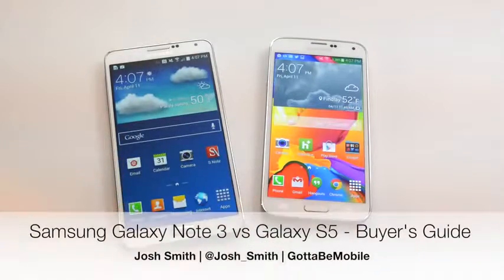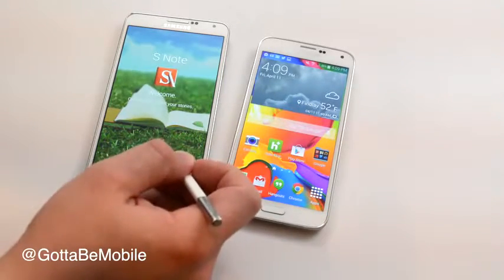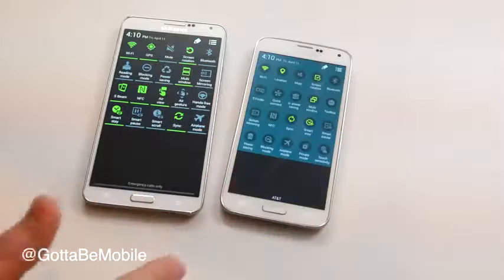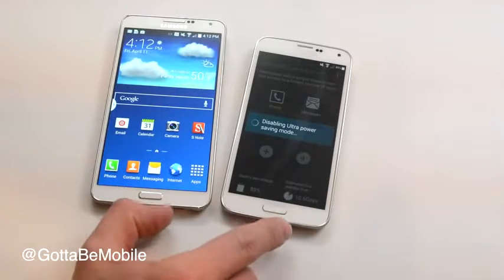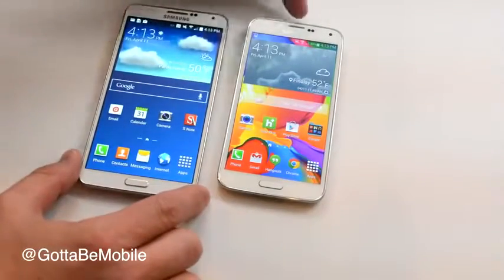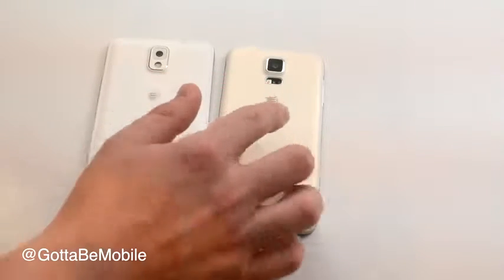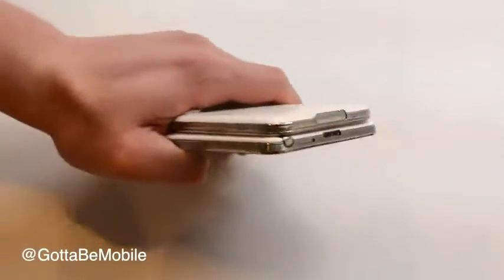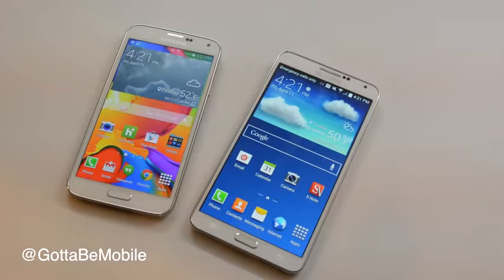Samsung Galaxy S5 vs Galaxy Note 3 Comparison for Buyers